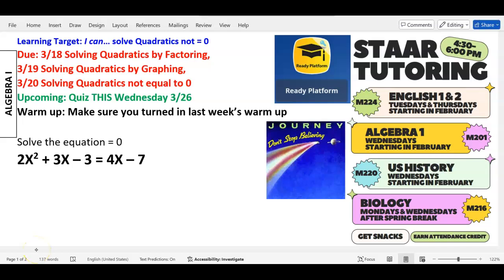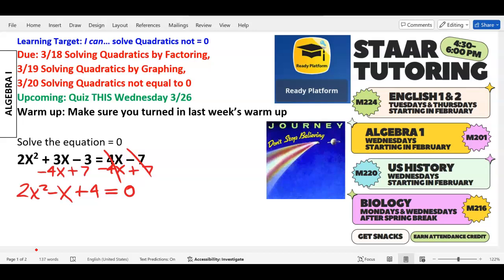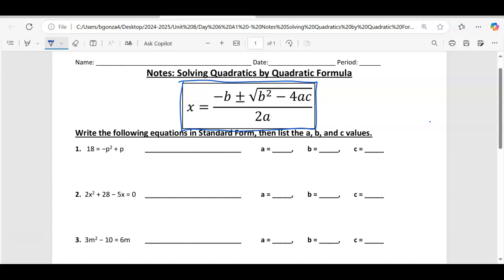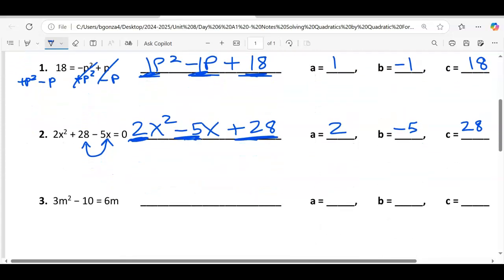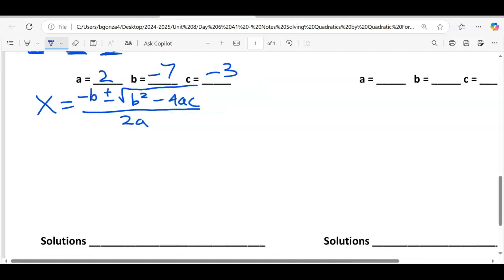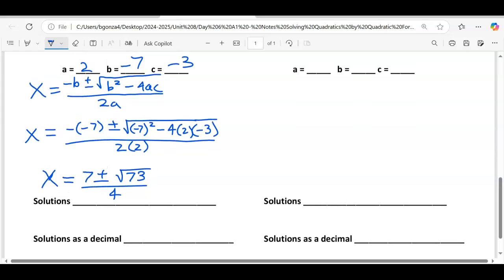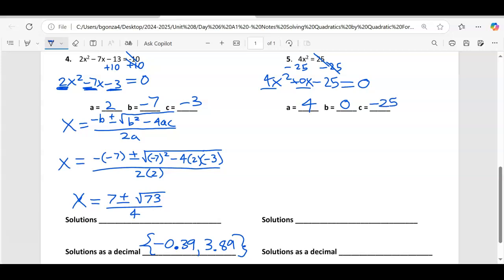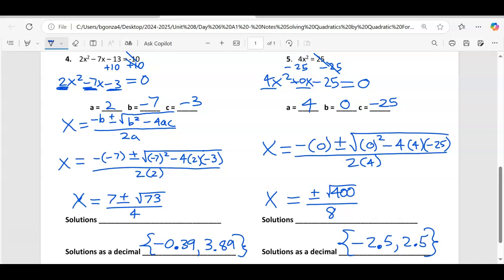3/24/25 A1 Warm Up, Notes & Assignment Solving Quadratics by Quadratic Formula